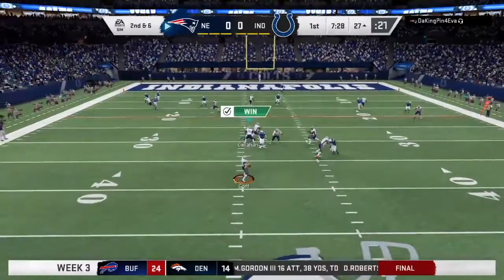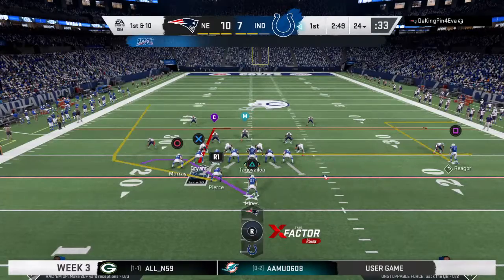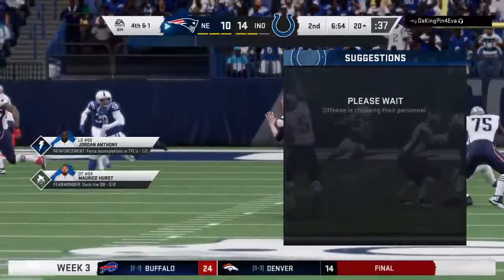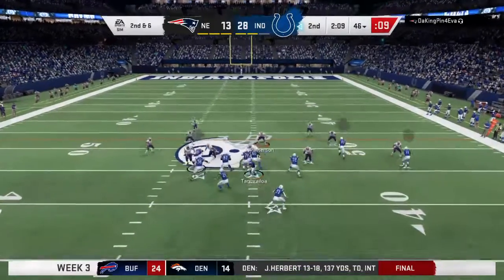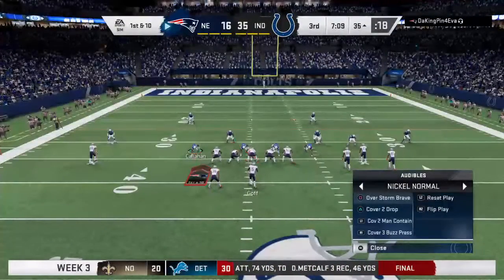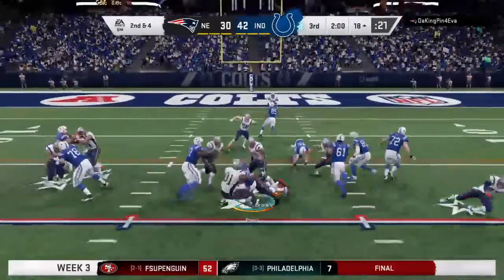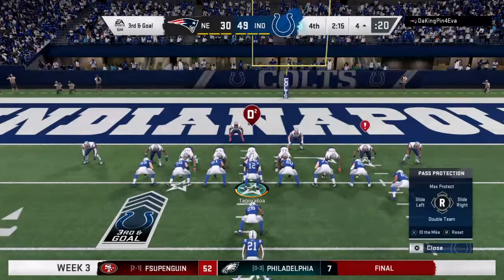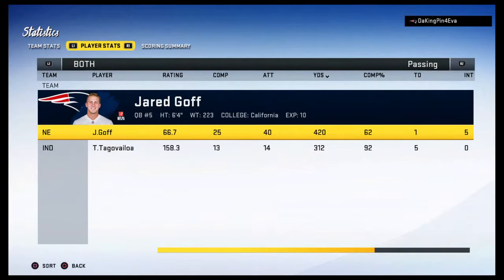bigarmtom's Live PS4 Broadcast